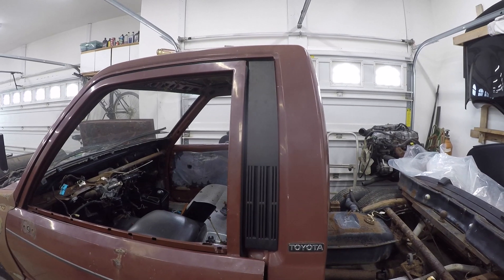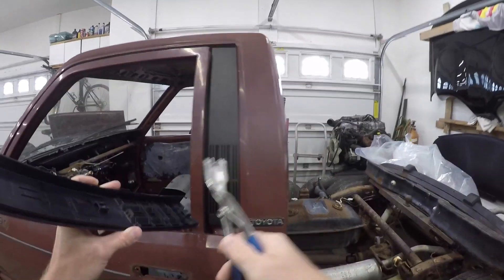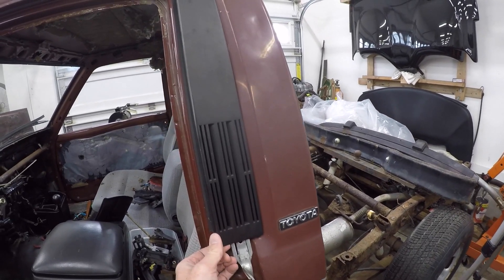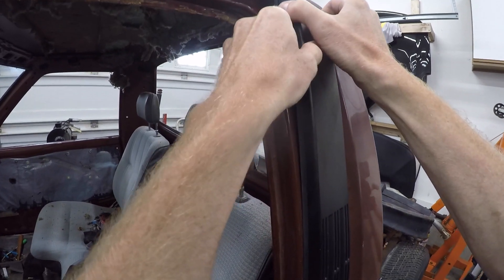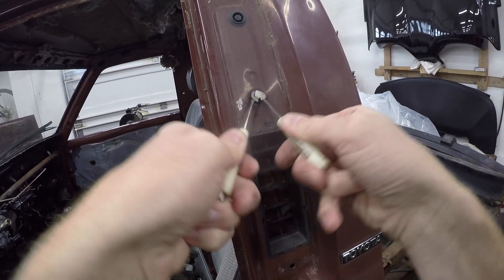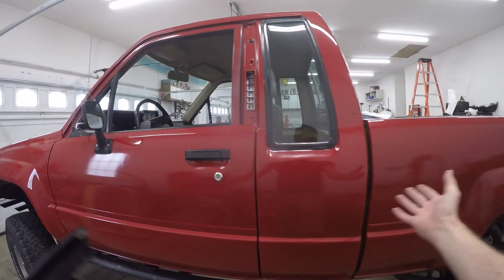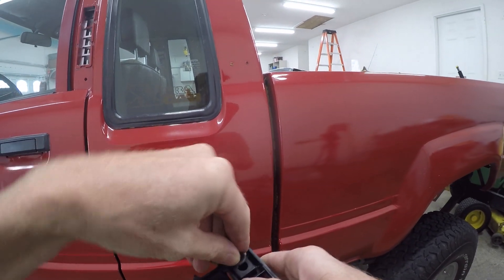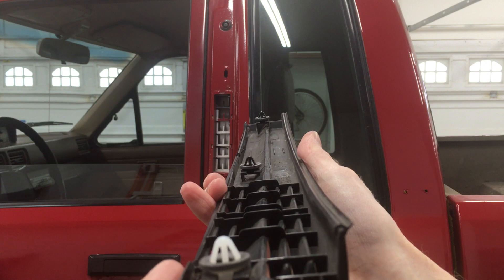Toyota Pickup/4Runner B-Pillar Trim Removal & Install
This week I’m going to show how to remove and install the B-pillar trim on these trucks.
These old trims break easily if you’re not careful.  They’re held on by 3 clips on the backside.
Lower Clip: 62955-91C01
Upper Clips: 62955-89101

Trim removal tool kit